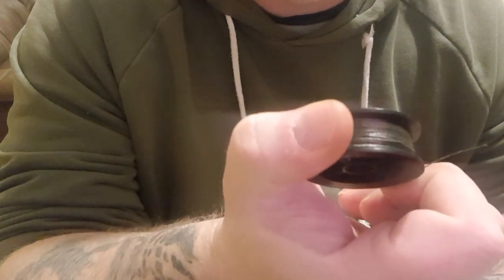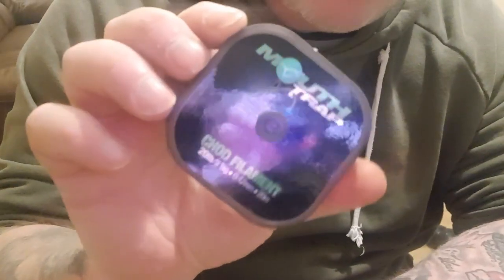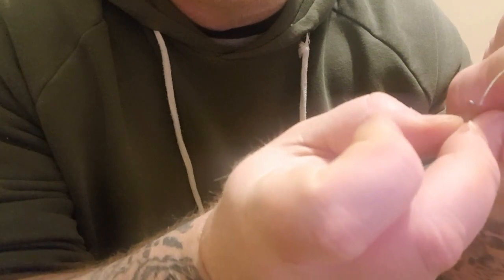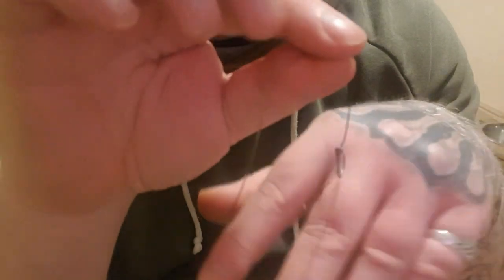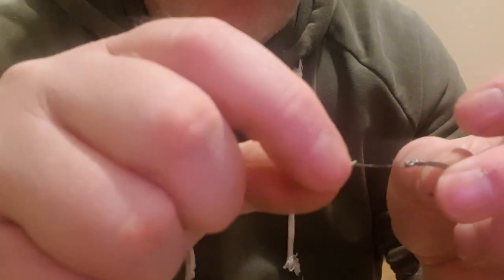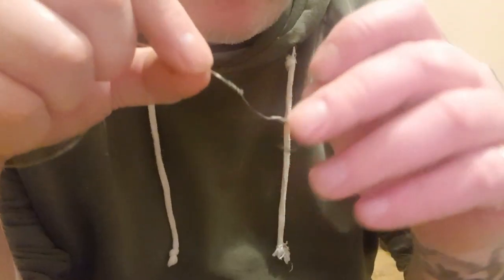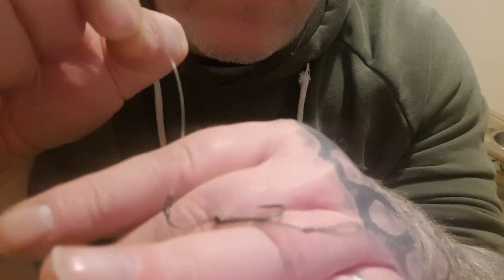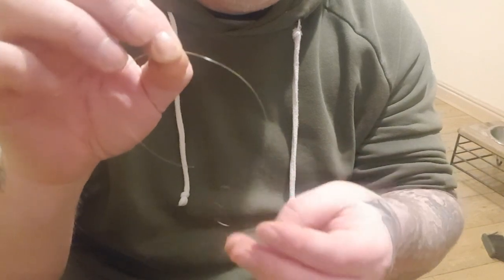COMBI RIG | ALBRIGHT KNOT | CARP FISHING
Thought i would show how i tie a combi rig with a ALBRIGHT knot...(soft braid onto stiff) ..hope it comes across okay as its very fiddly doing it infront of the camera..also my camera doesn't focus all that good anymore...hope your all keeping safe... better times are around the corner...tight lines and stinky nets :)